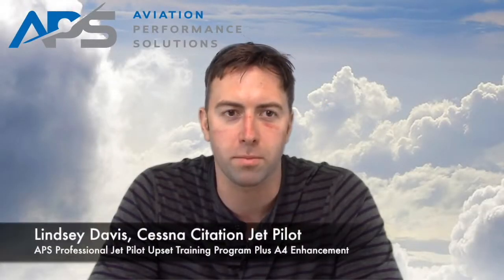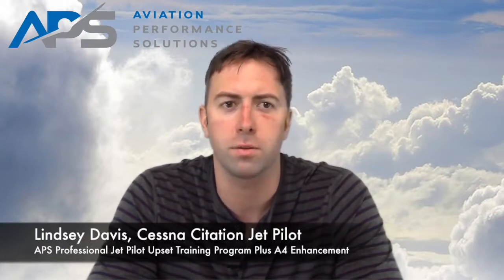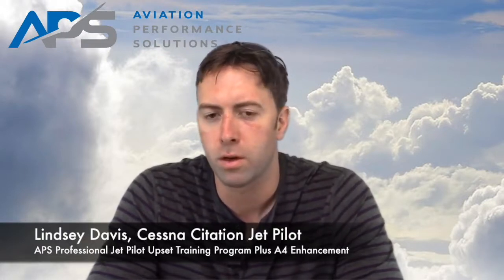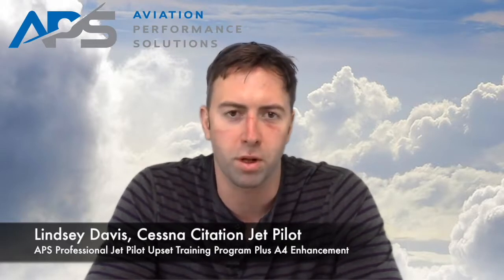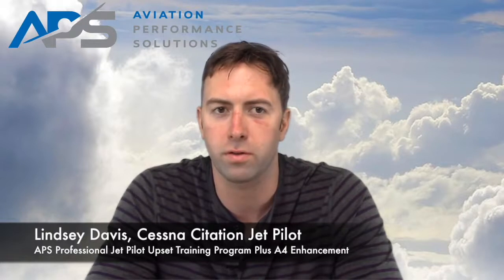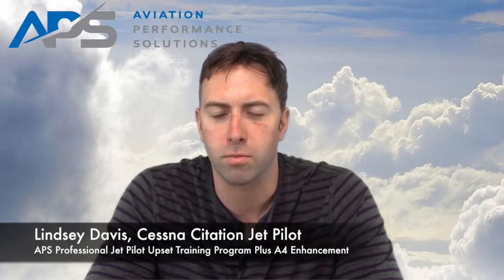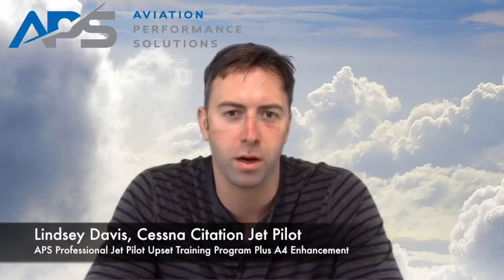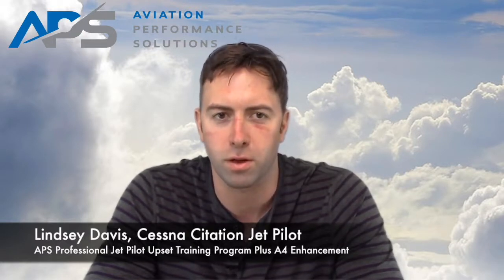APS Citation Ultra/Encore Jet Upset Training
This APS Jet Upset Training program testimonial from Lindsey Davis, a Citation Ultra/Encore pilot, talks about transfer of upset recovery skills.